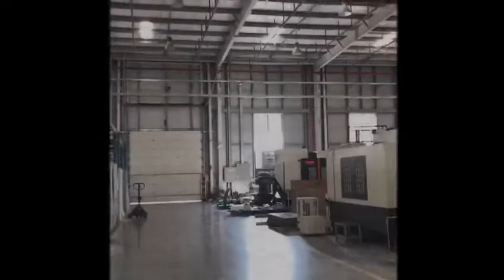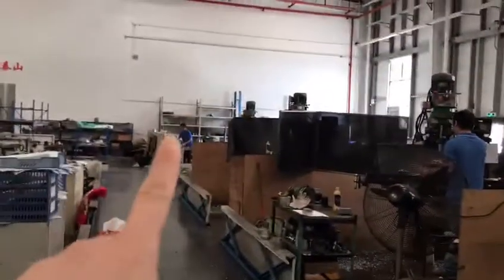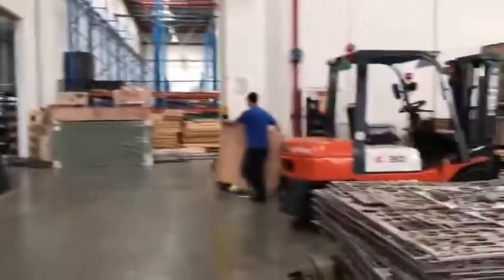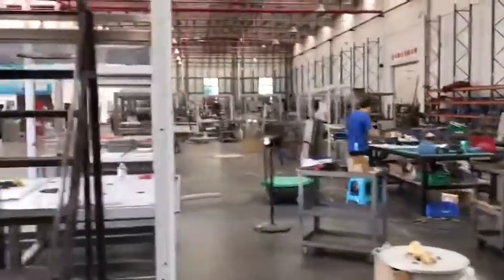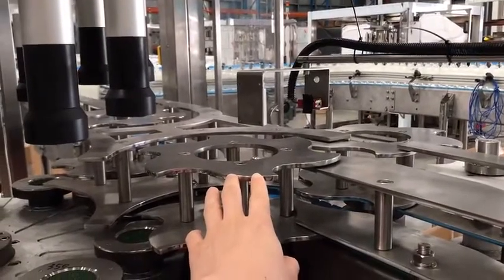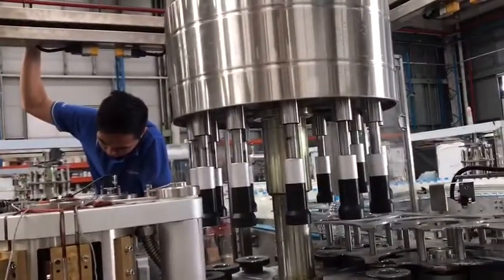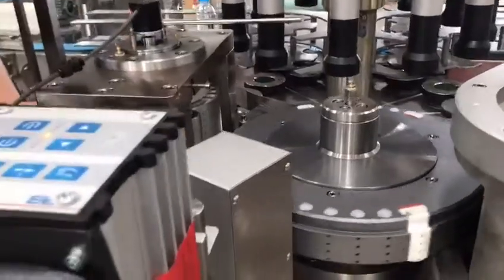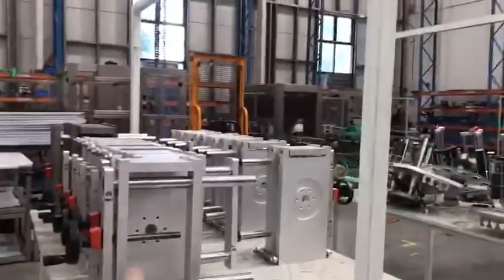Shallpack Factory Tour for OPP Labeling Solutions visite de l'usine de machine d'étiquetage